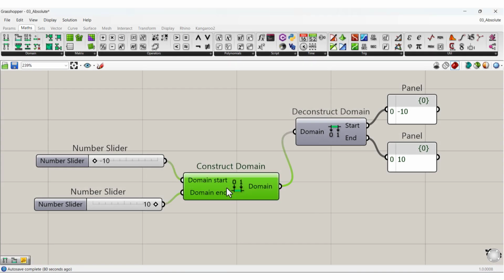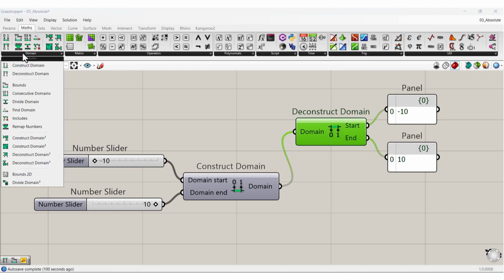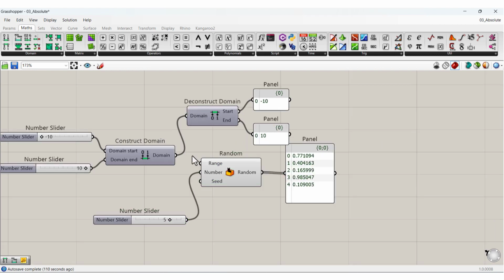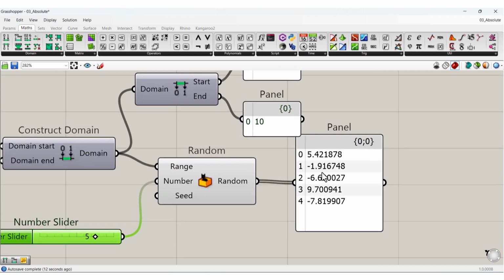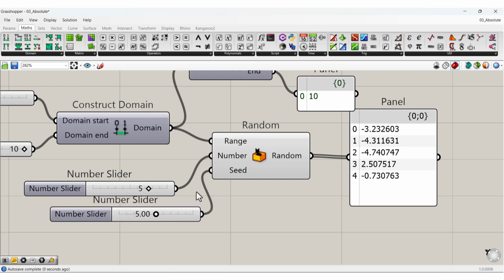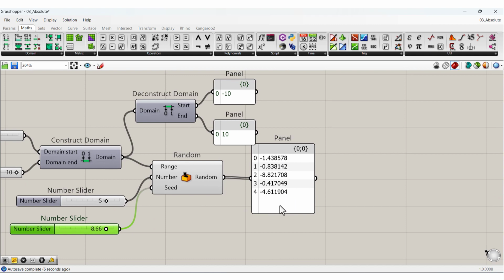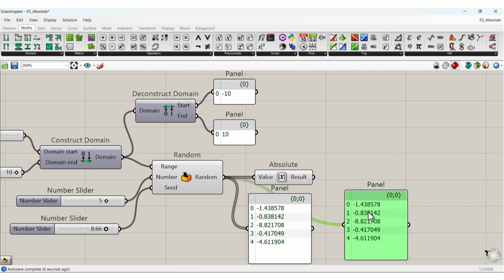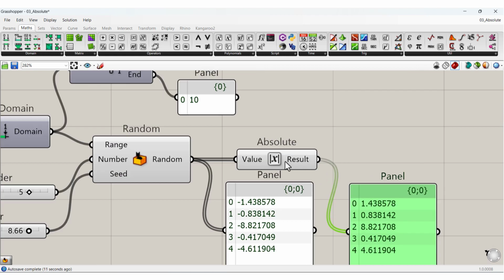GH-May-2024: Absolute component with grasshopper3d